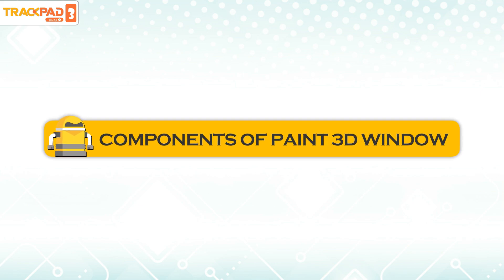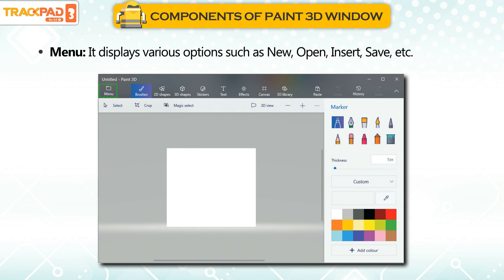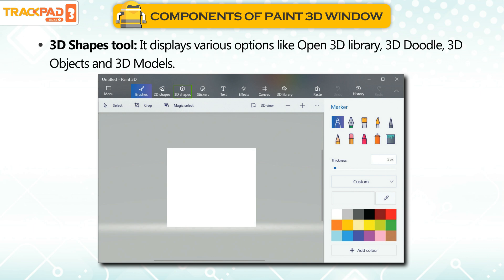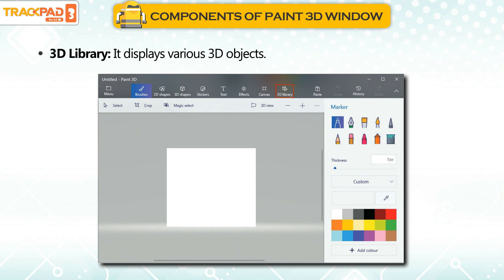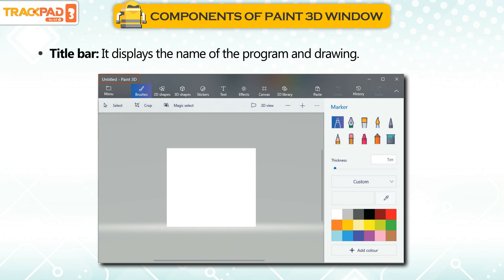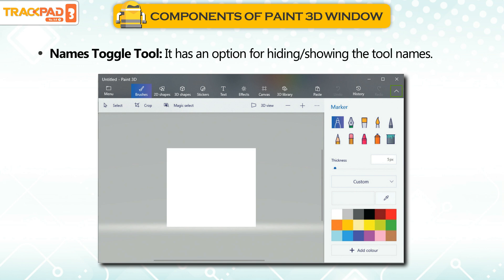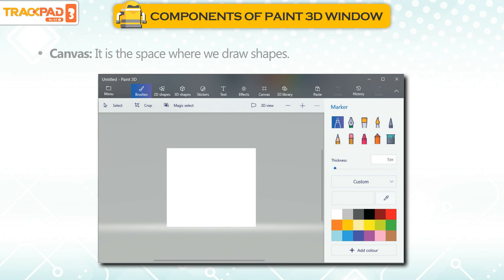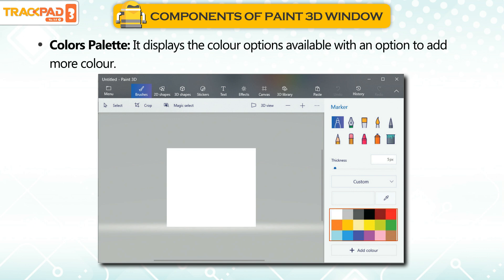Components of Paint 3D Window | 𝐂𝐡 05 | Trackpad Pro V 5.0 |𝐂𝐥𝐚𝐬𝐬 03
Greetings from the world of TrackPad, where you can begin your effortless and enjoyable journey of learning different concepts in computer science. The TrackPad acts as your interactive
textbook and helps you learn and understand the intricacies of computer science in an amusing manner. Thanks to its up-front UI and responsive touch capabilities,navigating through the
complexities of programming, algorithms, and software development has never been this easier. Explore in-depth courses, captivating exercises, and multimedia resources at your fingertips
as you confidently dive into the world of technology. TrackPad guarantees an engaging and dynamic experience, regardless of your level of experience, whether you're a beginner looking to
get a basic understanding or an experienced enthusiast looking to advance your abilities. Together with us, discover the mysteries of computer science and programming as we reinvent
education through the TrackPad, a place where learning and creativity collide.